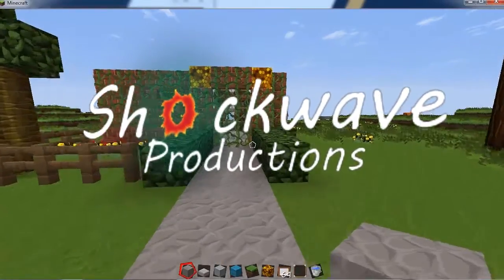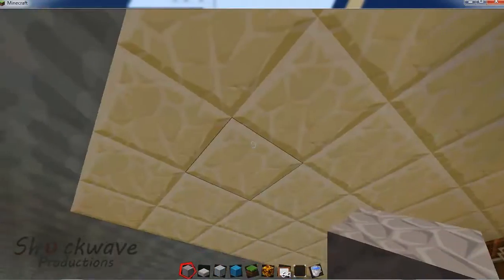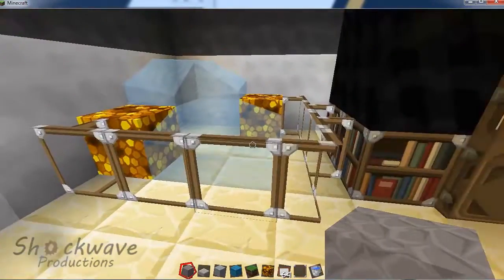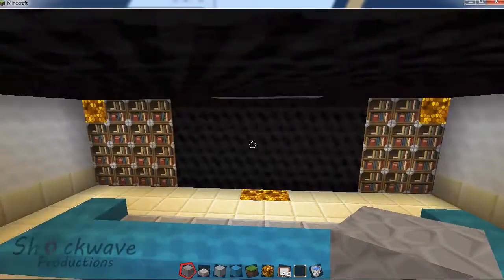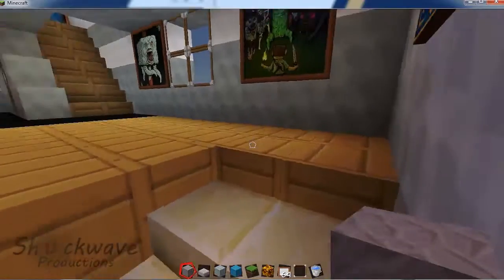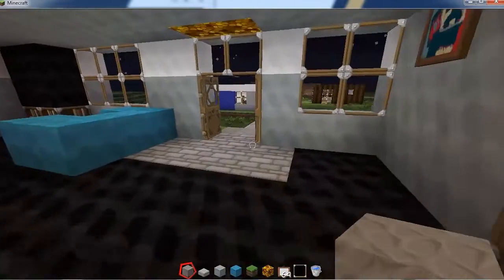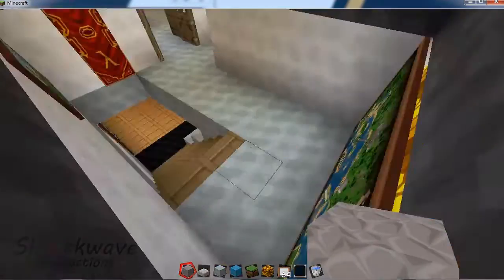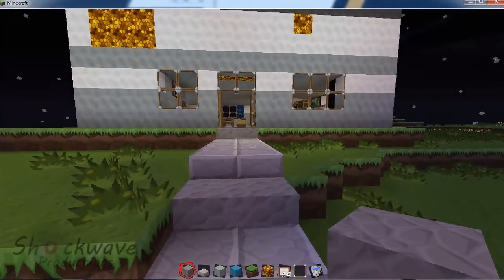Minecraft Big House Idea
A video showing a larger housing Idea for the inside.

for more Minecraft videos!

Tags (Ignore)

"Minecraft (Video Game)" "Minecraft Big House Idea" Minecraft big house idea commentating commentator notch xProKx Biggs Biggs87x profeshor kaosh darth vandigo oaklycon   housing fraps windows skylights video games tutorial fun Tips Help "Video Game (Industry)"